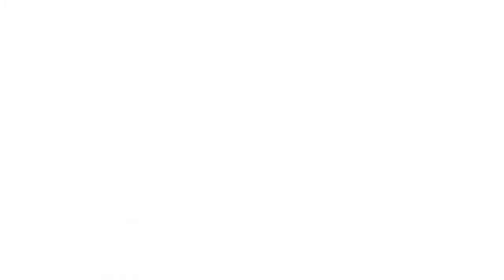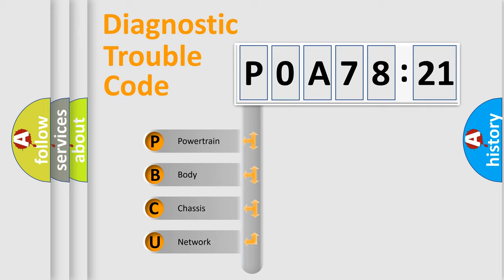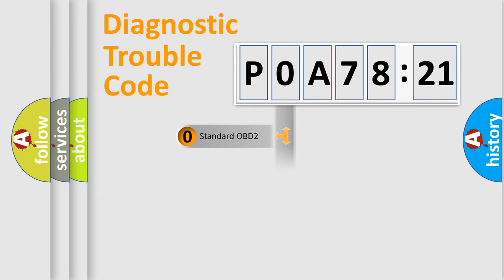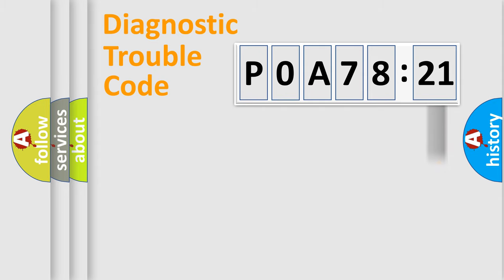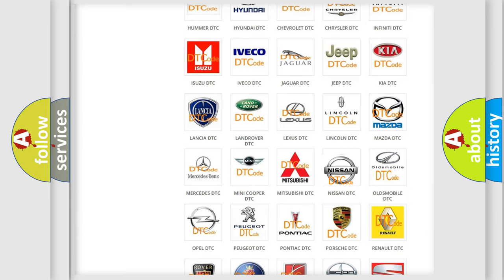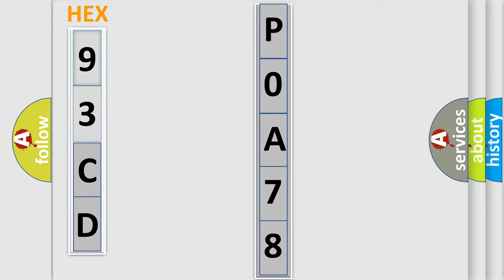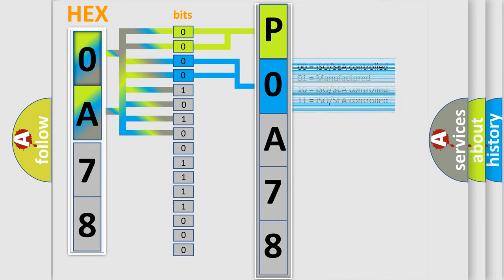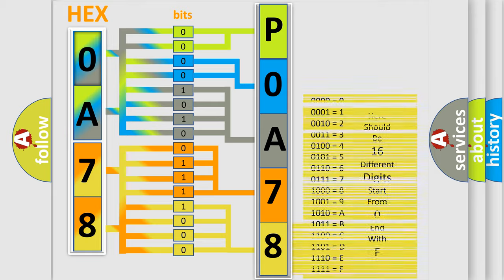DTC Nissan P0A78-121 Short Explanation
Contents:
0:21 Basic DTC analysis according to OBD2 protocol standard.
1:48 Insight into programming
2:58 A diagnostically understandable description of the Diagnostic Trouble Code
3:05 Basic error definition

Make:
Nissan
Code:
P0A78 121
Definition:
Powertrain Control Module (PCM) Indicated Requested Torque Malfunction
Description: